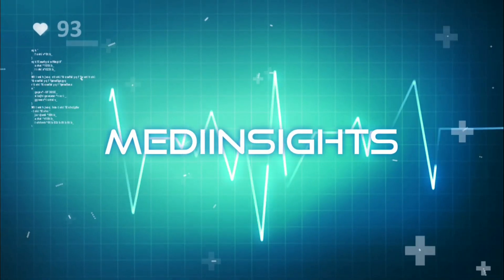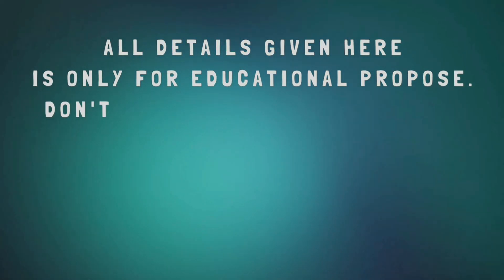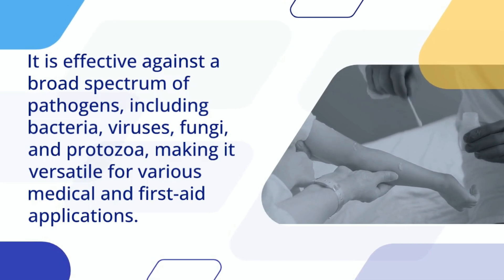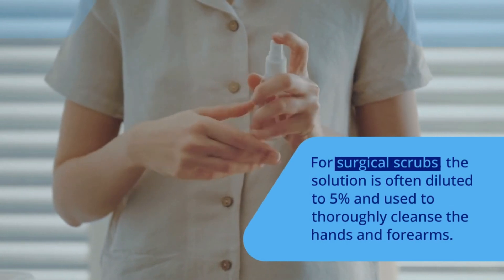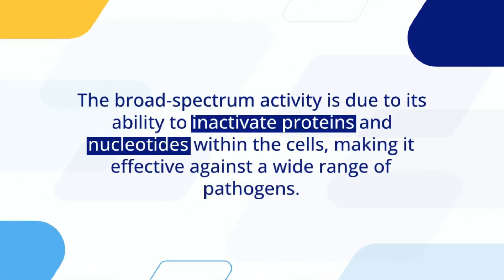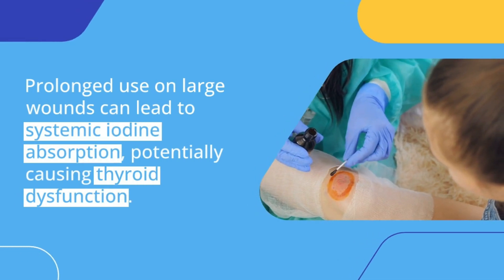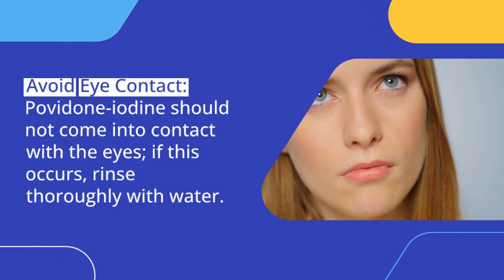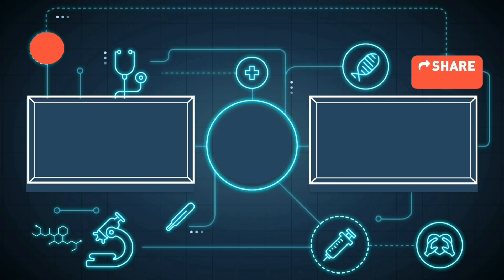The Essential Guide to Povidone-Iodine Solution: Uses, Dosage, Mechanism, Side Effects, and Advice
Welcome to MediInsights, where we unlock the wonders of wellness! In today's video, we dive deep into the essential details of Povidone-Iodine Solution, a versatile antiseptic widely used in medical and first-aid settings.

What You Will Learn:
1. Uses of Povidone-Iodine Solution:
Discover how this powerful antiseptic is utilized for skin disinfection before and after surgeries, treating minor wounds, and preventing infections. Learn about its broad-spectrum effectiveness against bacteria, viruses, fungi, and protozoa.

2. Dosage of Povidone-Iodine Solution:
Understand the appropriate concentrations and application methods for different purposes. We explain the typical 5% to 10% solutions and how to use them effectively for general disinfection and surgical scrubs.

3. Mechanism of Action of Povidone-Iodine Solution:
Explore how povidone-iodine works at a cellular level. We break down its process of releasing free iodine, which disrupts the cell walls of microorganisms, leading to their inactivation and death.

4. Side Effects of Povidone-Iodine Solution:
Learn about the potential side effects, ranging from common skin irritation to rare allergic reactions. We also discuss the implications of prolonged use on large wounds and its impact on thyroid function.

5. Important Advice for Using Povidone-Iodine Solution:
Get essential tips for safe and effective use. We'll cover key advice such as avoiding use on large wounds, monitoring for allergic reactions, consulting healthcare providers, avoiding eye contact, and proper storage.

Join us on MediInsights as we provide you with comprehensive insights into Povidone-Iodine Solution. Whether you're a healthcare professional or simply someone interested in wellness, this video is packed with valuable information to help you use this antiseptic safely and effectively.

CHAPTERS:
0:00 :INTRO
0:44 :USE OF POVIDONE IODINE SOLUTION
1:11 :DOSAGE OF POVIDONE IODINE SOLUTION
1:51 :MECHANISM OF ACTION OF POVIDONE IODINE SOLUTION
2:21 :SIDE EFFECTS OF POVIDONE IODINE SOLUTION
2:51 :IMPORTANT ADVICES FOR USING POVIDONE IODINE SOLUTION